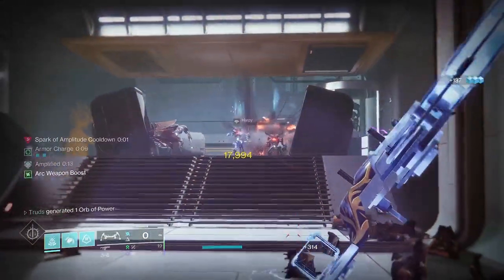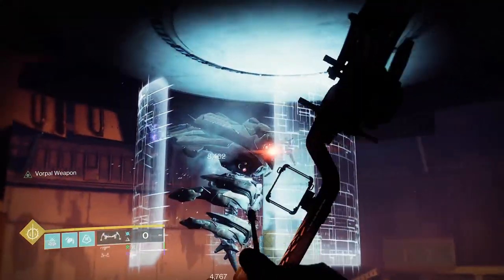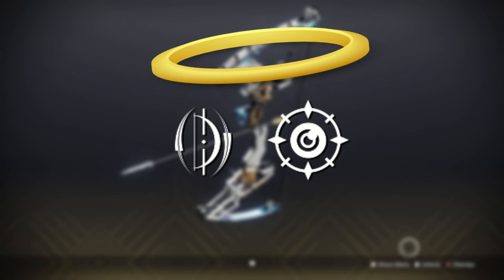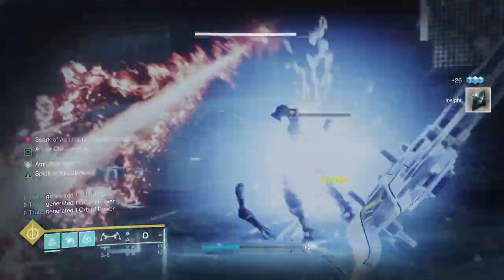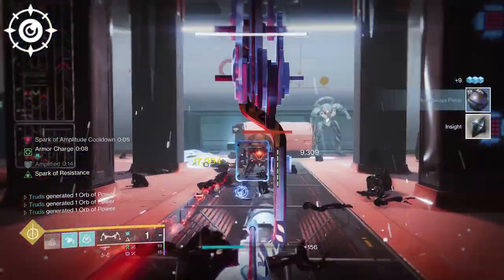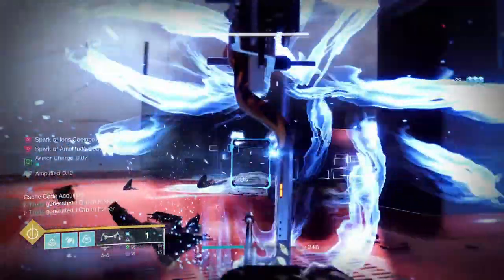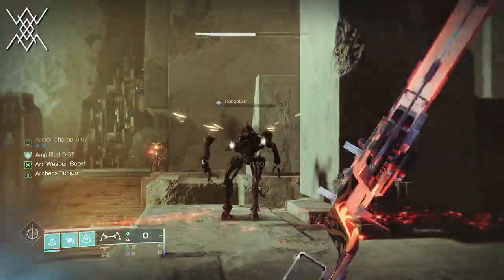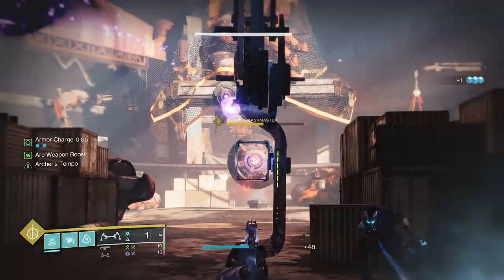FARM THIS Point of the Stag - Perfect PvE God Roll - Destiny 2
The Point of the Stag Legendary Bow returns in Iron Banner for Destiny 2 in Season of the Witch and it is the Best Legendary Bow as it has the New Wild Card Origin Trait which turns it into Telesto. Farm this God Roll Point of the Stag Bow Perks now in Iron Banner this Week in Destiny 2. The Point of the Stag God Roll will be perfect for Grandmaster Nightfalls and Master Raids in Crotas End in Season 22 along with the Anti-Barrier Bow mod from the Seasonal Artefact and is perfect in the Best Arc 3.0 Builds in Season of the Witch. Find out which perks you should be farming for on the Point of the Stag in Iron Banner in Destiny 2.

NEW Trait Breaks this Legendary Bow into Telesto

The NEW Telesto Bow that will Break Destiny 2

- its_Truds